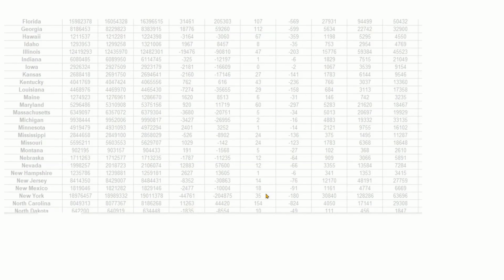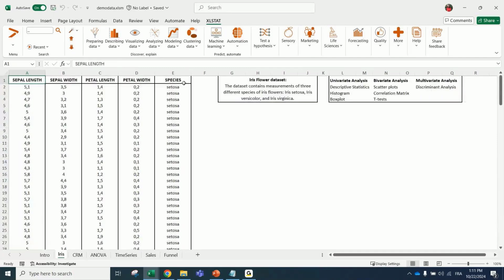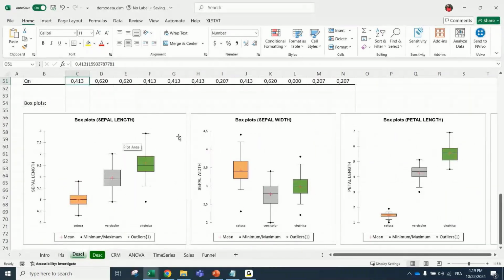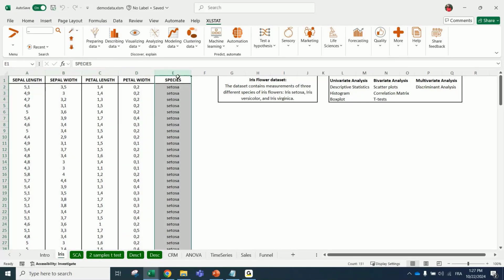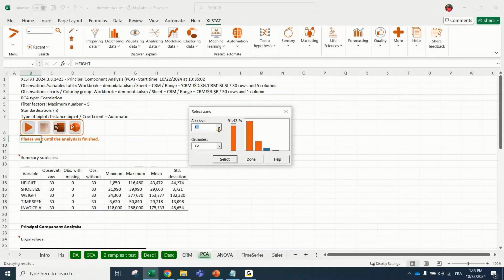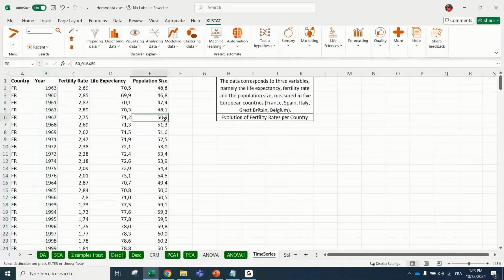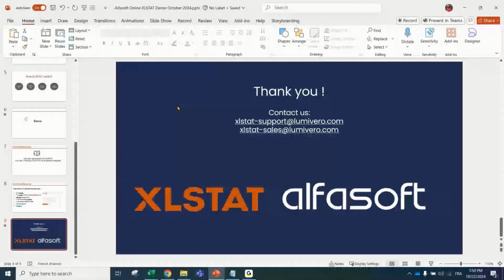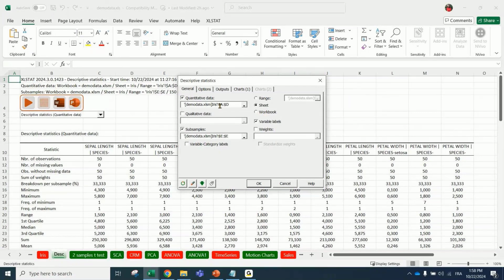XLSTAT – Learn Key Features and Techniques for Data Analysis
Join us for an engaging introduction to XLSTAT, a comprehensive statistical software that supports a wide range of applications—from basic statistics to advanced methods like sensory data analysis and marketing research.

In this live webinar, you’ll get a hands-on overview of XLSTAT’s core features and learn how to set up and perform key analyses.